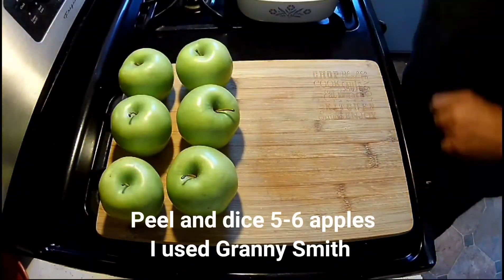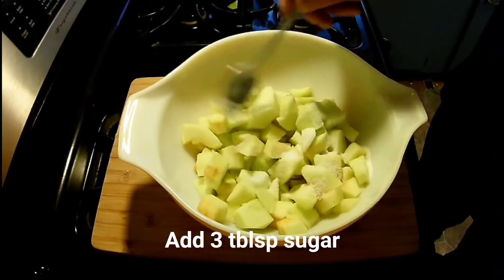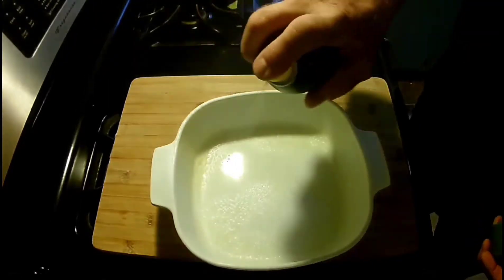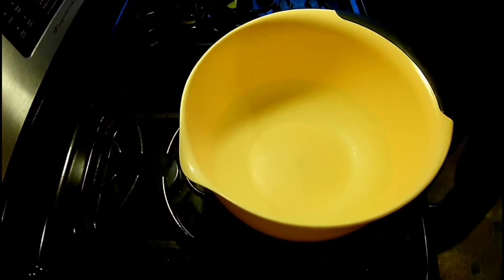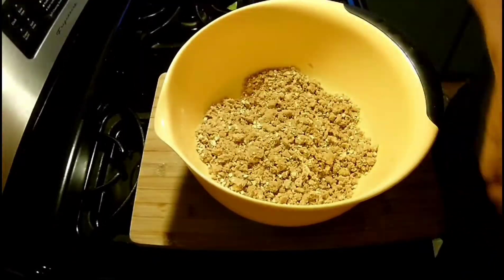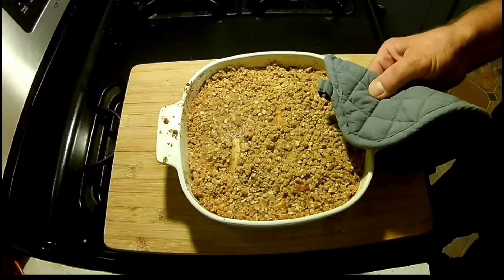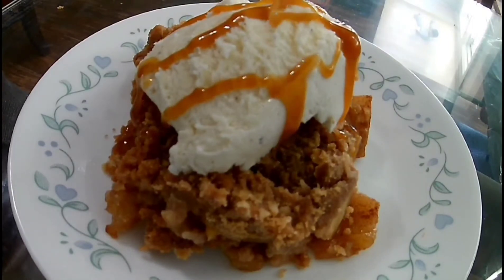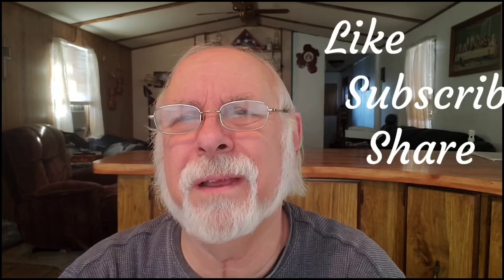Homemade Apple Crisp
Who doesn't like the fall season?  Autumn is my favorite time of year and apples say "Fall" as much as pumpkins and cornstalks.  This Homemade Apple Crisp will gt your taste buds rolling and looking for more fall recipes.

Ingredients

5-6 Granny Smith apples (or your choice of apples for a sweeter recipe)
3 tblsp sugar
2-3 tblsp Cinnamon
1 tsp Lemon juice
¾ cup oats
¾ cup flour
1 cup brown sugar
pinch of salt
¼ pound butter (cold)

Follow instructions in video

Candy recipes from above video